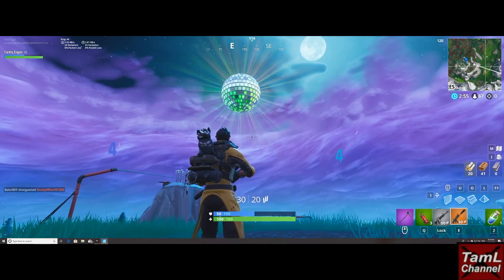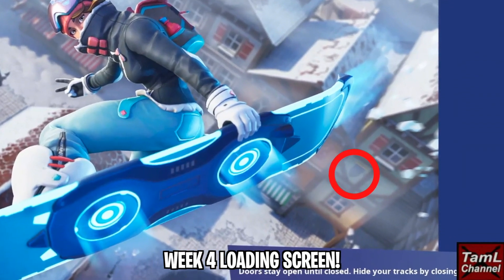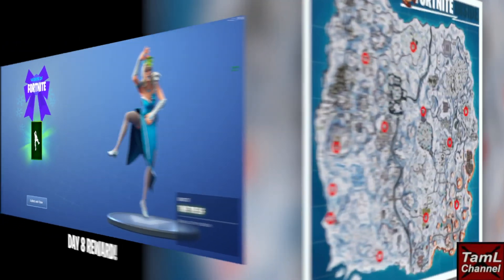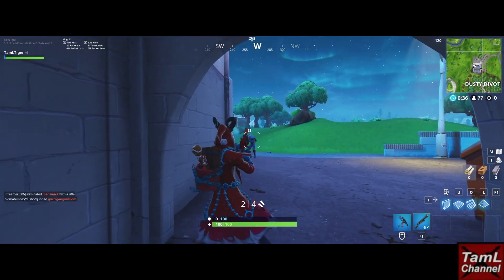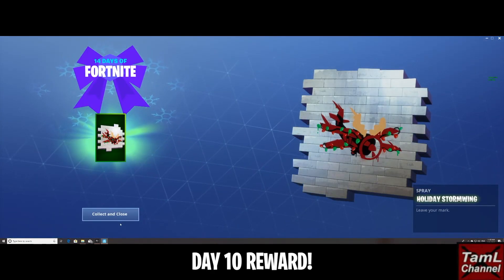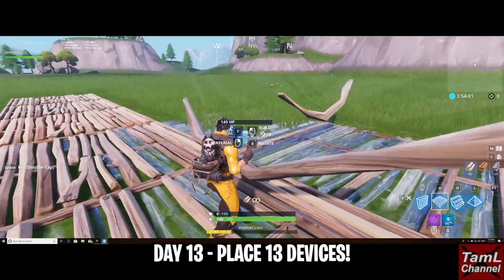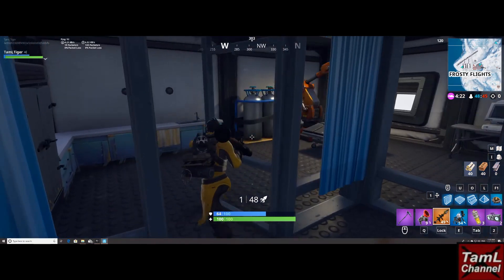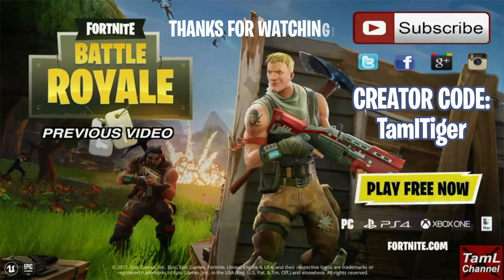How to Complete LAST DAYS (8-14) of Xmas Challenges! + SECRET Week 4 Banner! (Fortnite)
Find out how to complete the LAST DAYS (8-14) of Fortnite Battle Royale Season 7 Xmas Challenges! Includes Christmas Trees, Snowflakes, Chests, Creative Devices, Tricks and more! Plus SECRET Week 4 Banner!
Creator Code - Tamltiger